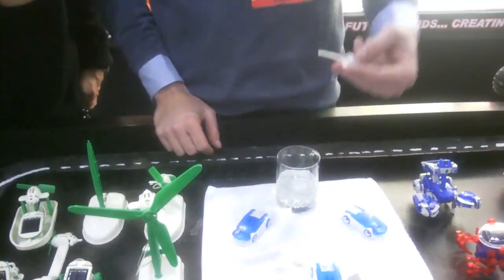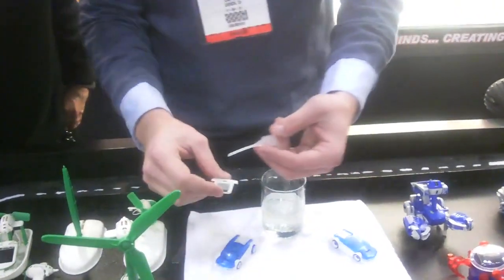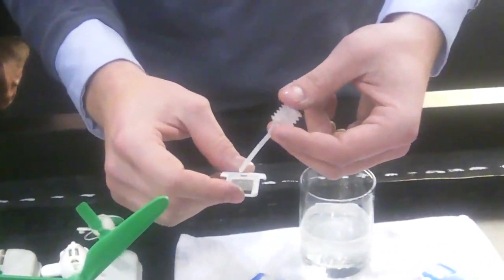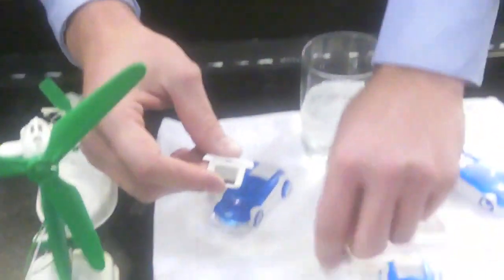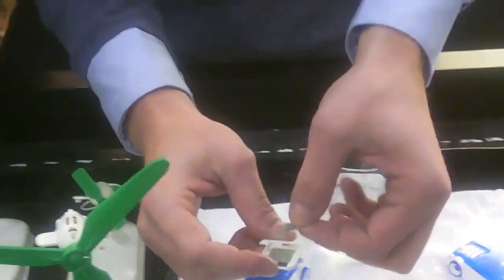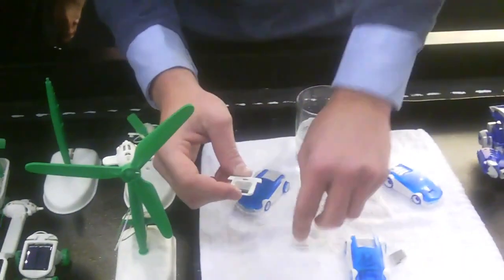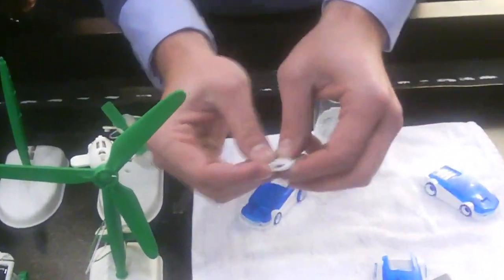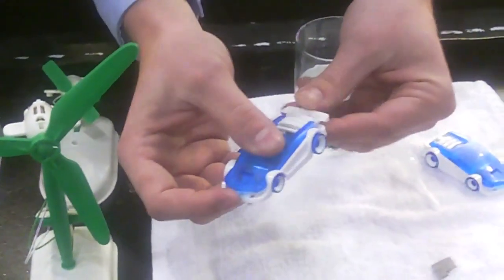Salt_water_fuel_cell_car.mp4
Make your own hydrogen fuel-cell car.

This Salt Water Fuel Cell Car is the cheapest, smallest and world's first car that is powered with saltwater.

The Salt Water Fuel Cell Car gives children a chance to learn about new forms of clean energy, while building and powering their very own toy: Just add saltwater and go! Surprisingly quick little car! We built this car here at the office and were just amazed! This is applied science learning at its very best.

This environmentally and kid-friendly concept reflects the new, cleaner ways we think about automobile production and demonstrates first hand to children a more effective utilization of our natural resources.

Kids and adults will be awed by the remarkable simplicity and effectiveness of the toy. After activating the fuel cell module with a saltwater mixture, the magnesium metal sheet (3 sheets included) can operate the car for about 5-7 hours continuously. If you want to park the vehicle, simply take out the fuel cell module and rinse with tap water and dry.

Too bad, you can't drive it yet!